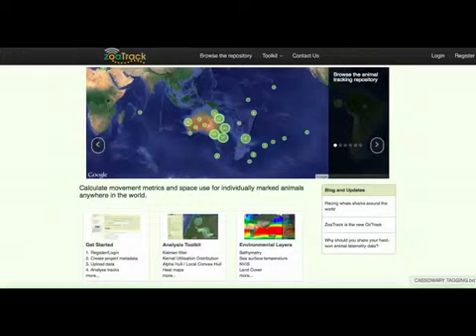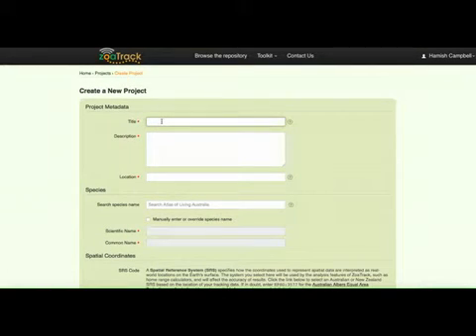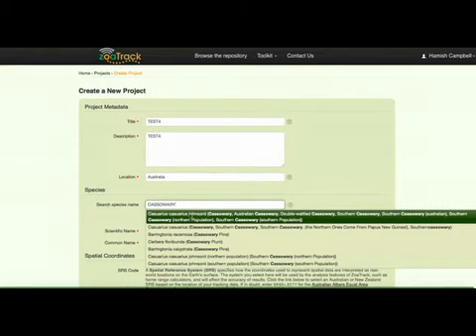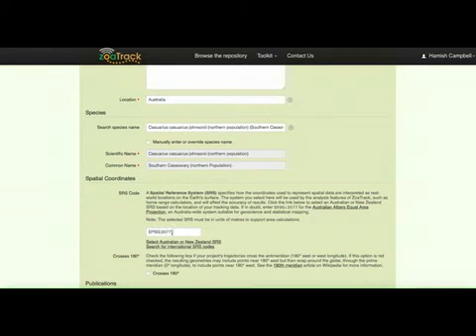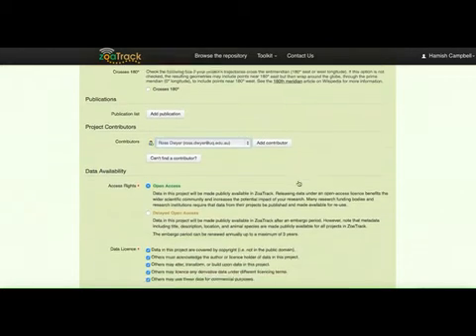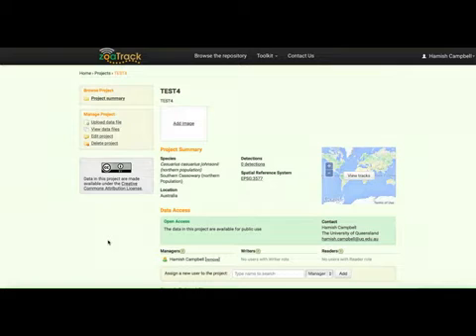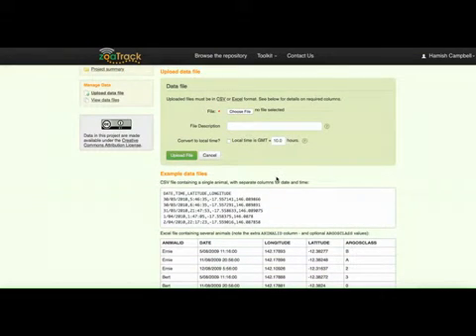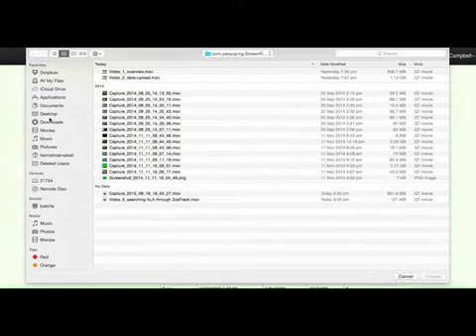Uploading Data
How to upload animal biotelemetry location data into the Zoatrack platform.